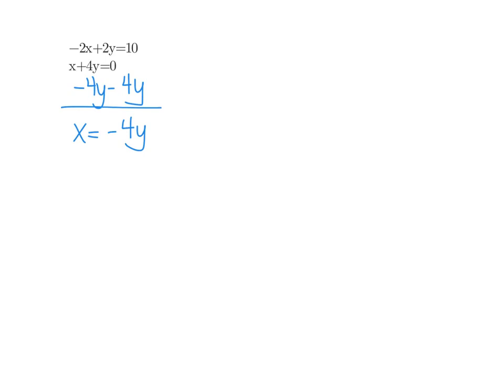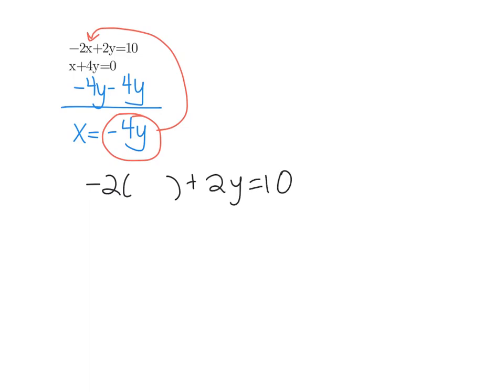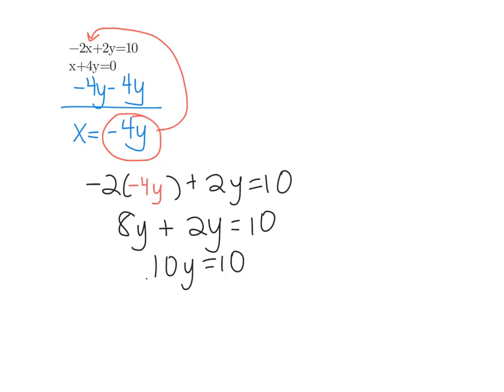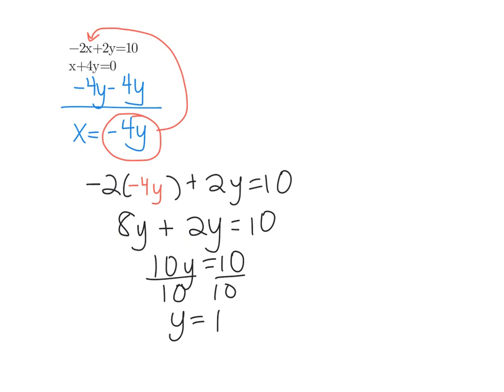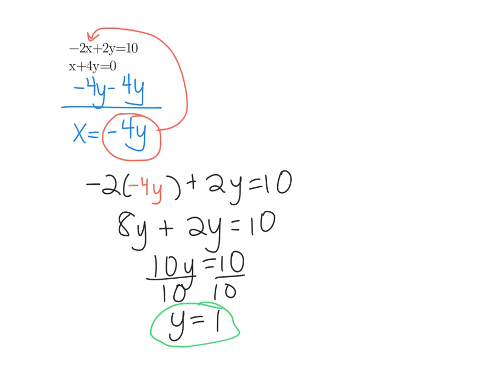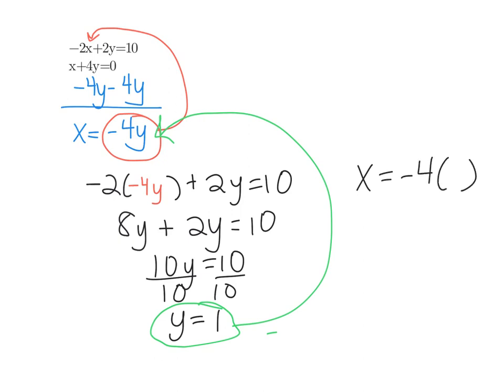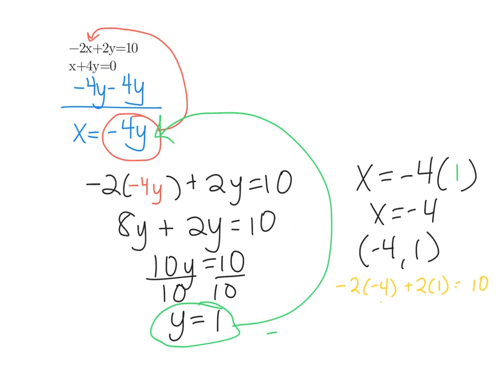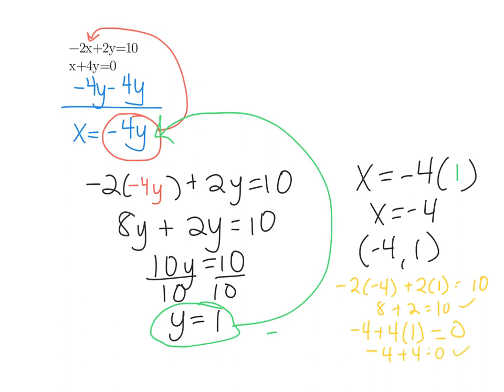Systems substitution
Solving systems of equations by substitution. Quick tutorial.